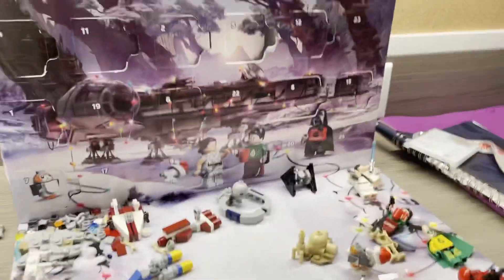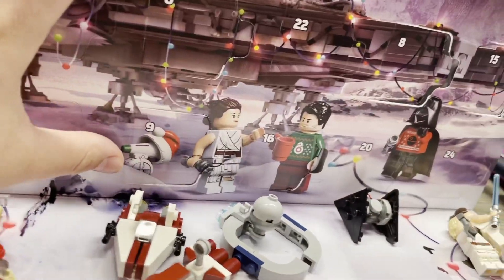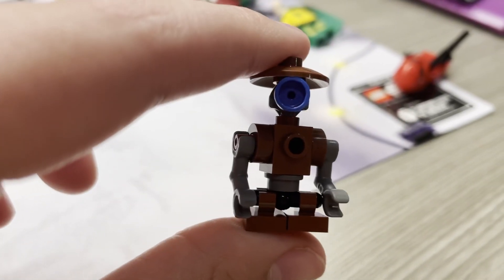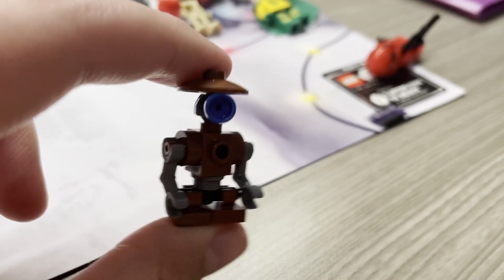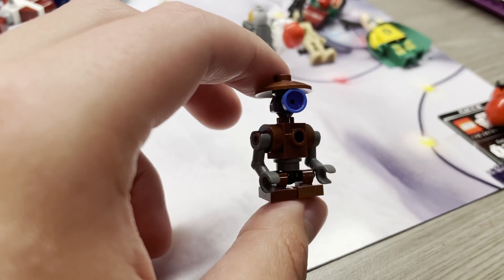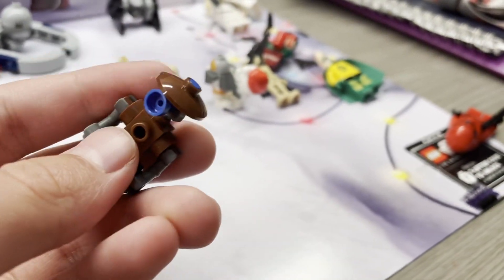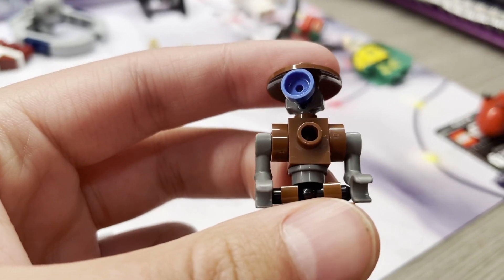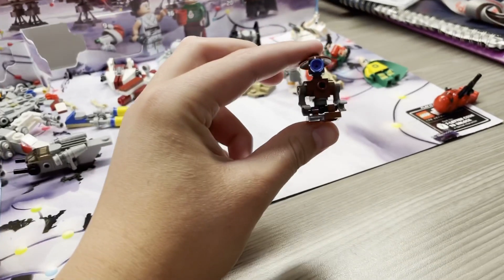LEGO Star Wars advent clander day 17